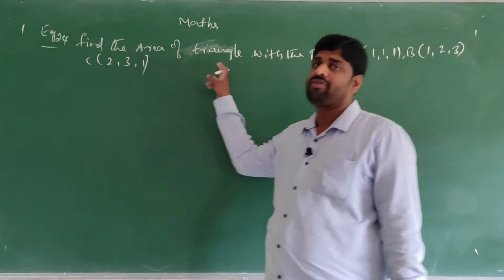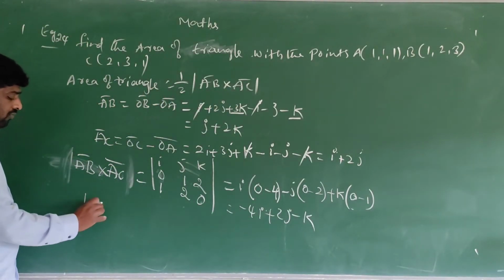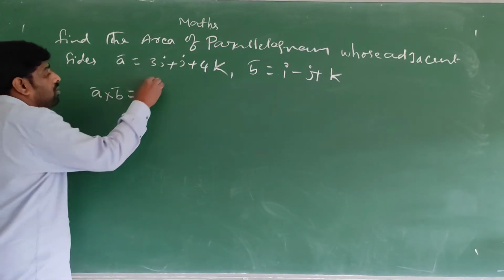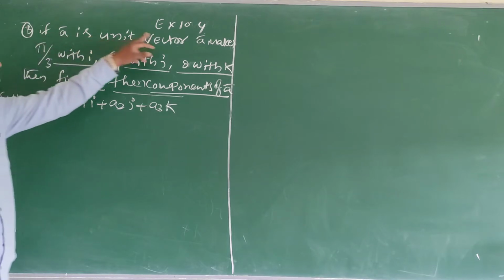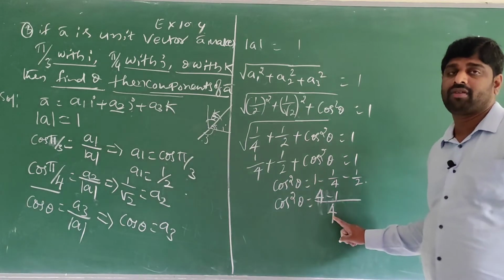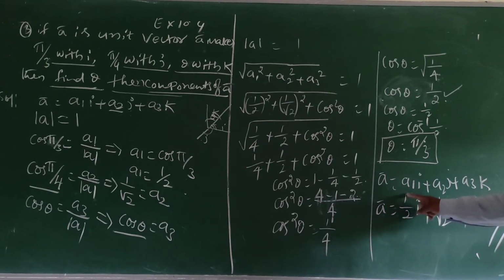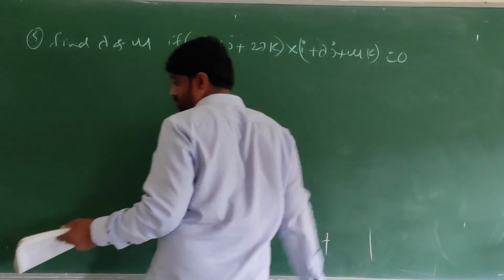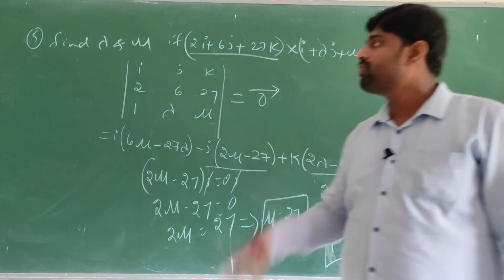VECTOR ALGEBRA PART 17